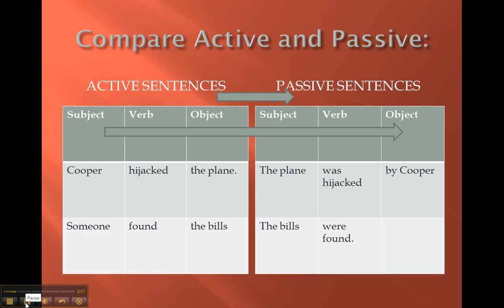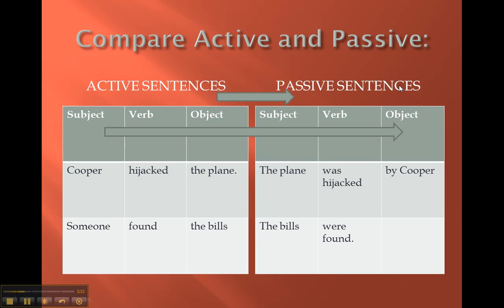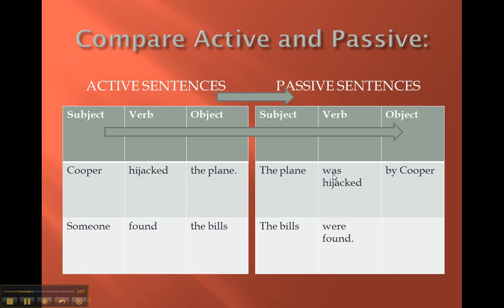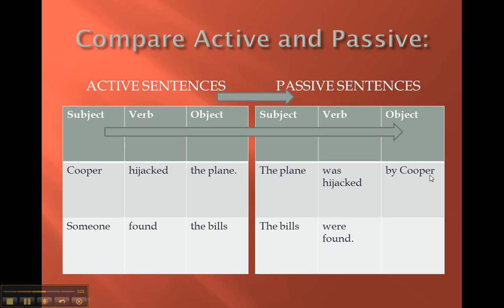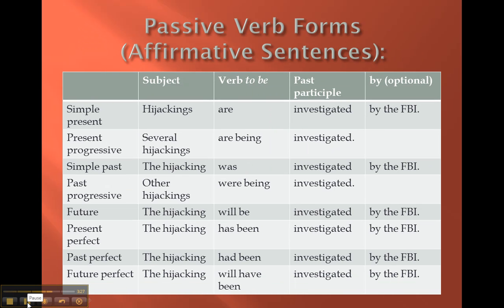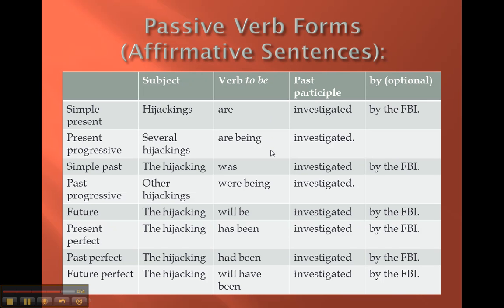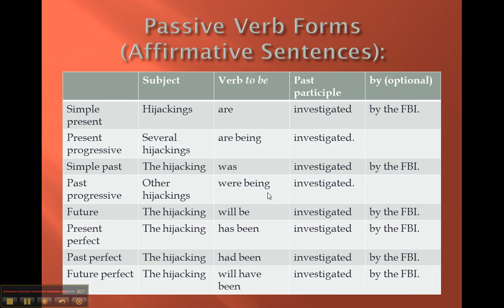Grammar Talk 13 One